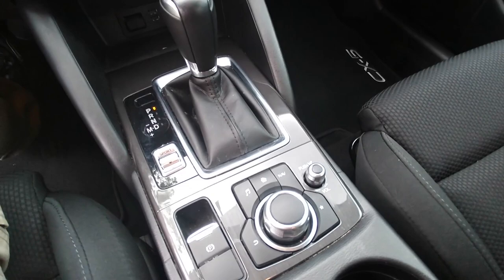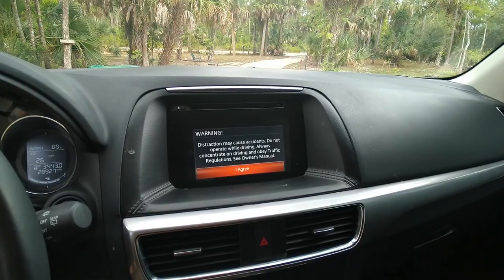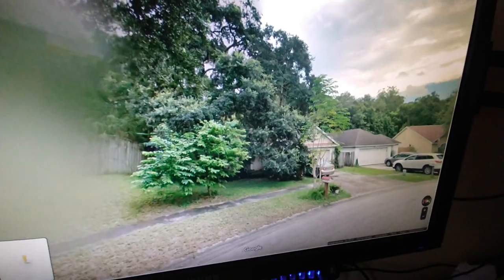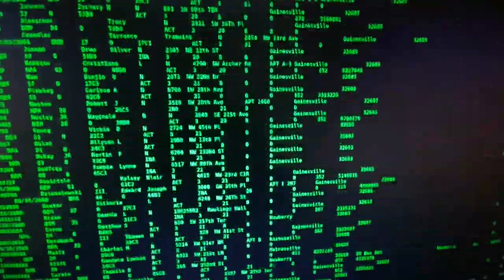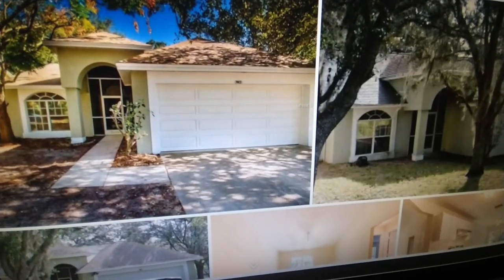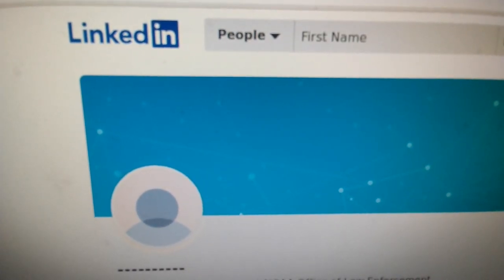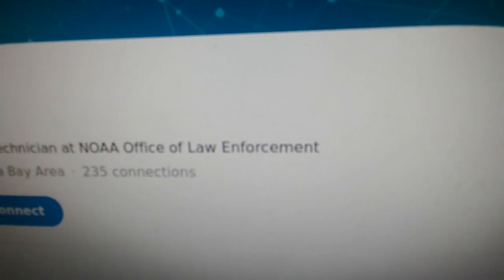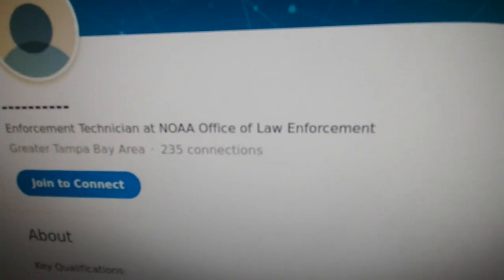Internet Stalking the Previous Owner